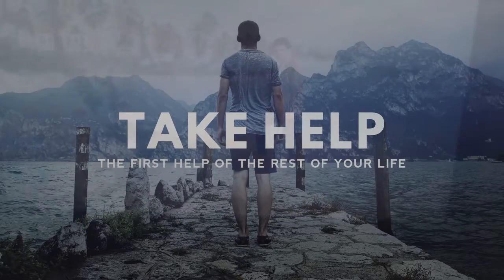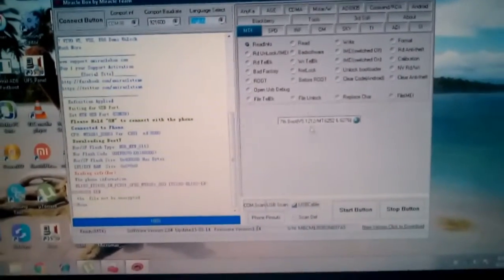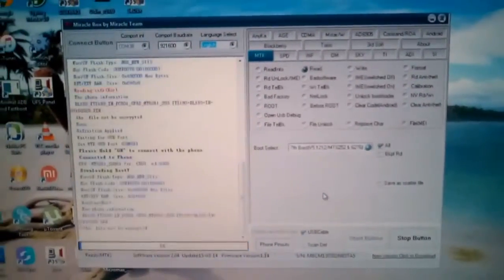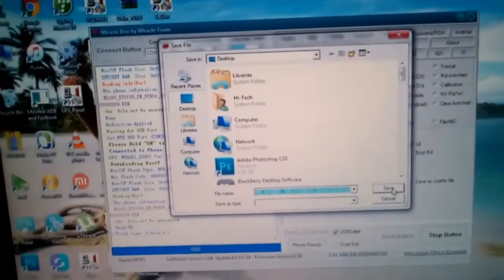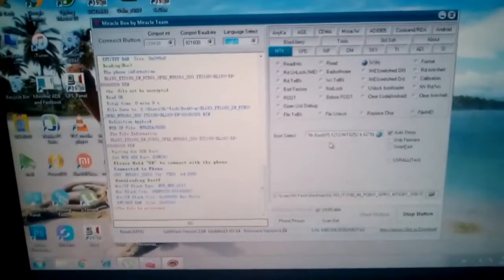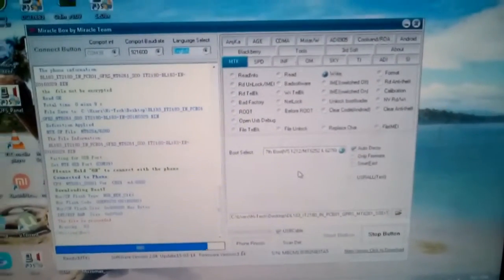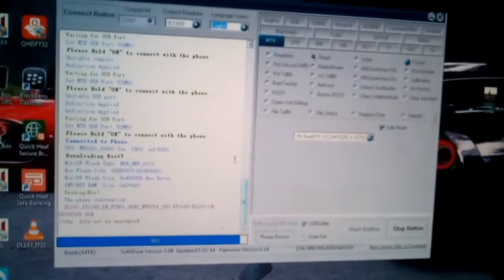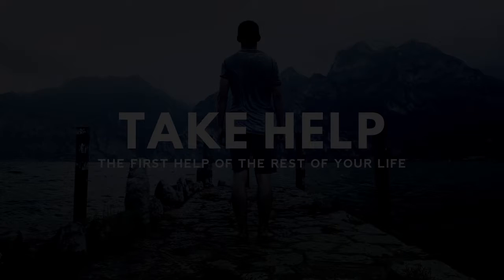How to flash Chinese handset, take backup, read info, and format Chinese handset | In English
Buy from here, Ive made easy for you. just click below for amazon buy out.

To buy miracle box , here is a link for US viewers, but it also works for India and other countries, cause except Amazon I found no other service that do provide this thing, so do it.

Into this video, I'm telling you how you can flash, read info (about the handset), take back up, and format in Chinese handset.

Now do step by step as written below:

STEP 1: plug the main cable between pc and miracle box,

STEP 2: install and open the miracle software(comes with boz, when you buy it),

STEP 3: now plug the USB cable between pc and mobile phone,

STEP 4: on the software, click "info", and "usb cable" it will be at down side, and hit "start button",

STEP 5: now you've to plug that second usb cable's one side to the phone and press power button untill it starts loading,

STEP 6: just wait until it happens, when it's done, your handset is flashed successful. Congrats!!

Note: now onward you just have to click on like "read" to take backup, "write" to flash, and "format" to erase all the data and basically formatting the handset.

PLEASE FOLLOW ME UP!!